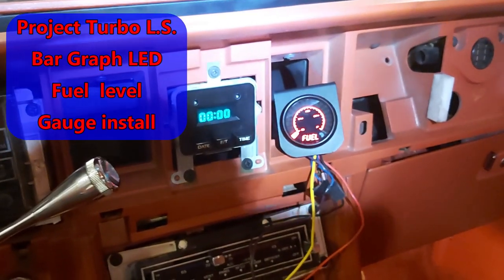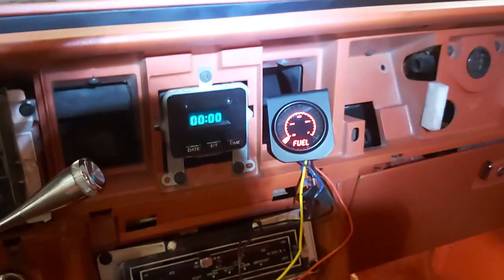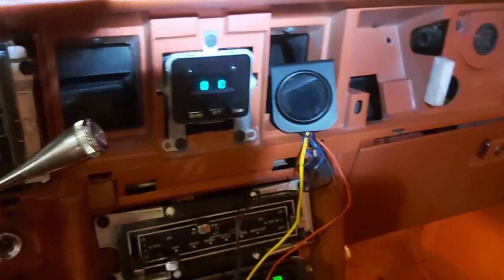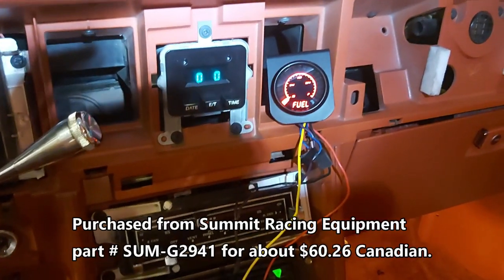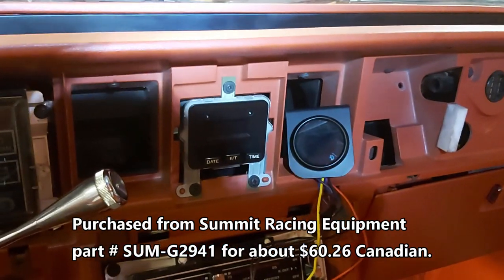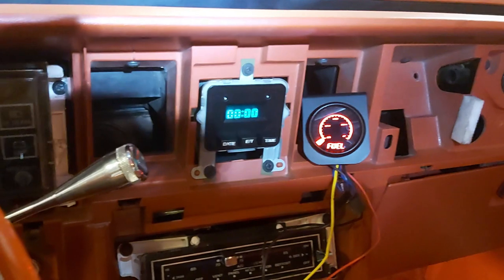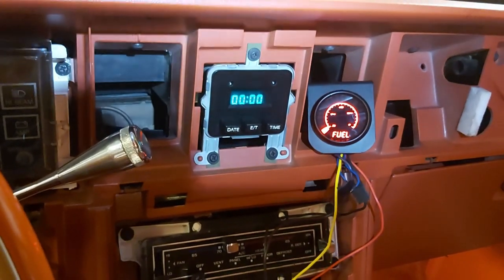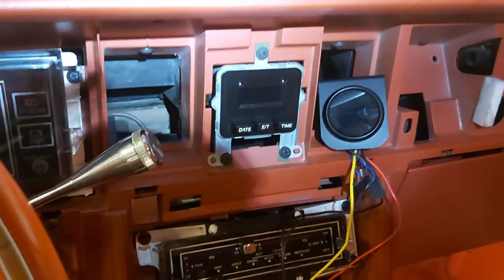Summit racing digital fuel level gauge install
Install of the Summit racing bar graph LED fuel level gauge in project Turbo L.S. The factory digital dash level gauge stopped working, so to keep your drive stress free, it's good to know what the fuel level of you're vehicle is.